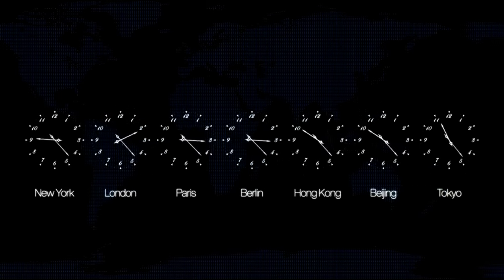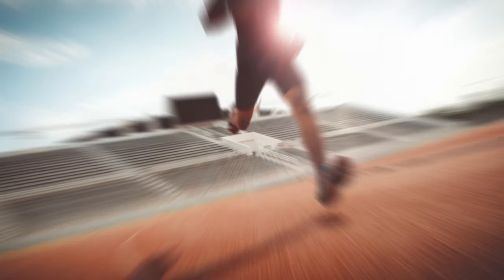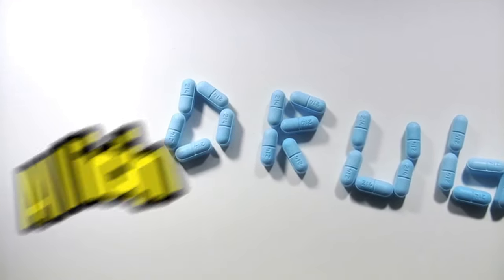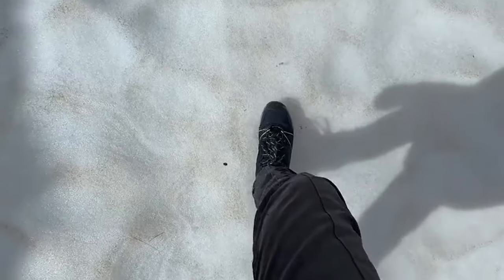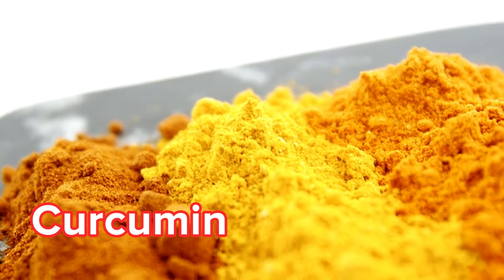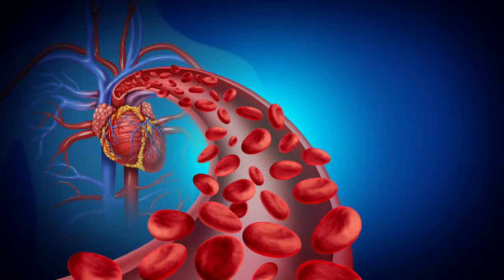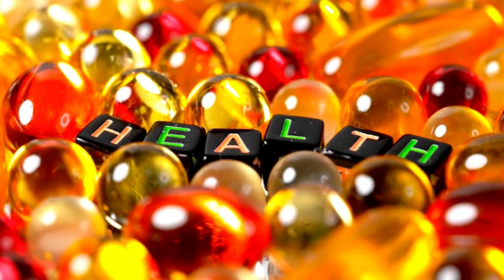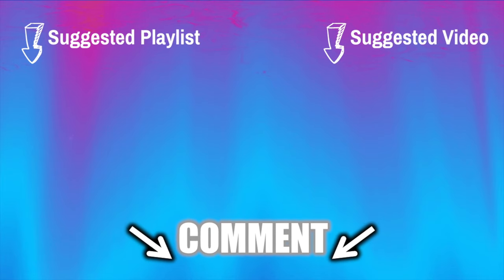BOOST Blood 🩸 Flow! 12 SURPRISING Foods for Leg & Foot Circulation (FAST!) | Longevity Deprocessed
We're diving into an essential topic that impacts millions of people worldwide – blood circulation, particularly in the legs and feet. Whether you're dealing with chronic conditions, seeking to enhance athletic performance, or simply aiming to maintain optimal health, improving circulation is key. Poor circulation can lead to a host of issues, from discomfort and swelling to more serious health complications.

Blood circulation is crucial for delivering oxygen and nutrients to every part of your body while removing waste products. When circulation is impaired, it can result in various health issues, particularly in the extremities like your legs and feet. Symptoms such as numbness, cold feet, swelling, and even varicose veins can often be traced back to poor blood flow. Improving circulation can alleviate these symptoms and enhance overall well-being.

In this video, we're exploring 12 unexpected foods that can boost blood flow to your legs and feet quickly and effectively. These aren't your typical dietary recommendations, but rather a selection of unique foods packed with nutrients known to support vascular health. From improving the flexibility of your blood vessels to reducing inflammation, these foods offer a myriad of benefits. Incorporating these into your diet can lead to significant improvements in your circulation, providing you with more energy, less discomfort, and healthier legs and feet.

The topics we'll cover include an introduction to circulation and its importance, understanding how blood flow affects leg and foot health, and recognizing common signs and symptoms of poor circulation. We'll delve into the science behind circulation-boosting foods, highlighting key nutrients and compounds that promote healthy blood flow and how these foods enhance vascular health. We'll provide a detailed breakdown of each of the 12 unexpected foods, discussing their health benefits, specific nutrients involved, and easy and delicious ways to incorporate them into your diet.

We believe in the power of natural foods and holistic approaches to health, and we're excited to share these insights with you. By the end of this video, you'll be equipped with the knowledge and inspiration to make simple yet impactful changes to your diet. Say goodbye to the discomfort of poor circulation and hello to healthier, happier legs and feet!

We'd love to hear from you! Share your thoughts, experiences, and any questions you have in the comments below. Have you tried any of these foods before? What other tips do you have for boosting circulation? Let's create a supportive community where we can all learn and grow together.

TIMESTAMPS
00:00 Leg and Foot Circulation
01:11 Garlic Health Benefit on Circulation
02:55 Turmeric Health Benefit on Circulation
05:05 Berries Health Benefit on Circulation
06:30 Fatty Fish Health Benefit on Circulation
08:15 Oranges Health Benefit on Circulation
09:27 Dark chocolate Health Benefit on Circulation
11:05 Spinach Health Benefit on Circulation
12:36 Ginger Health Benefit on Circulation
14:02 Celery Health Benefit on Circulation
15:48 Pomegranates Health Benefit on Circulation
17:08 Beets Health Benefit on Circulation
18:48 Walnuts Health Benefit on Circulation
20:17 Join the Club